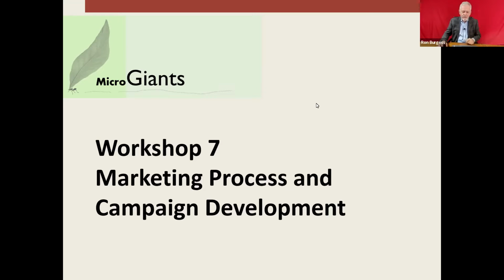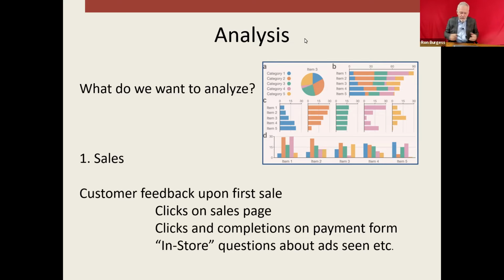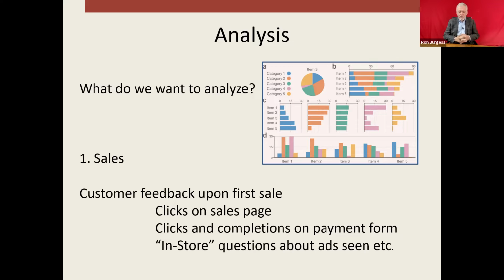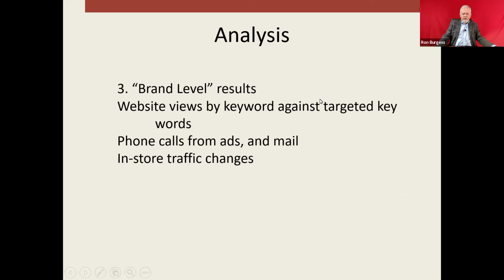Execution of Your Marketing Plan - Key issues to get your plan fully executed.,...Key To Success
Good marketing plans don't matter unless they are fully executed. But small businesses tend to fall short on this part of the marketing cycle. Ron Burgess discusses how to get it done and gives tips and tricks he used to manager many marketing plans at one time.

So many think that marketing doesn't work but Ron's decades of experience tell him tbusinesspeople rarely get this done so they waste much of the dollars allocated to marketing.

Learn how to get the whole plan done.

Ron Burgess, Edgar Martin, John Mills and J.P. Beal add comments in the panel.